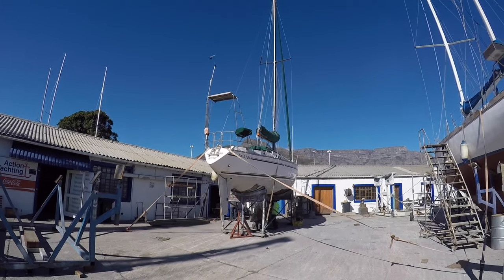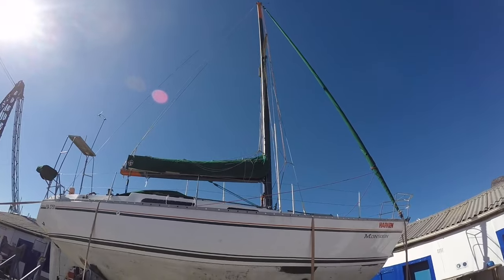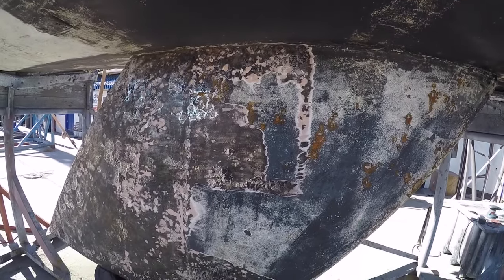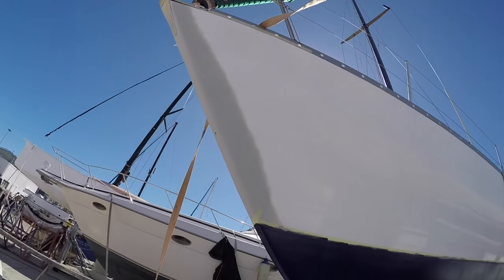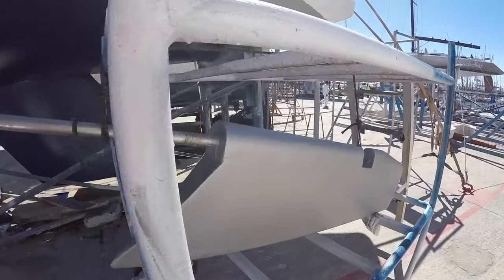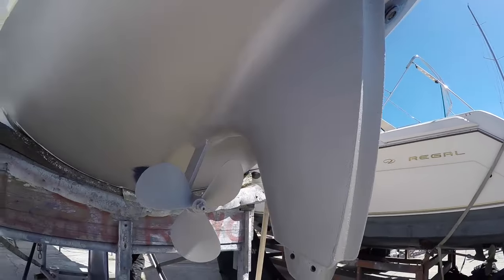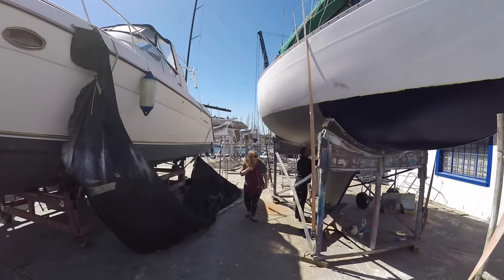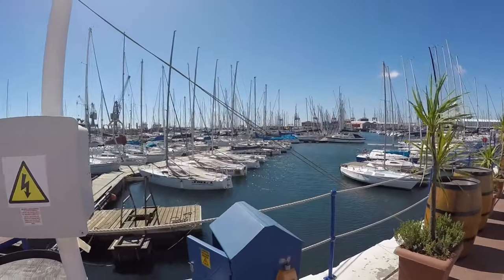"Monsoon" my Sadler 32 on the hard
Monsoon on the hard